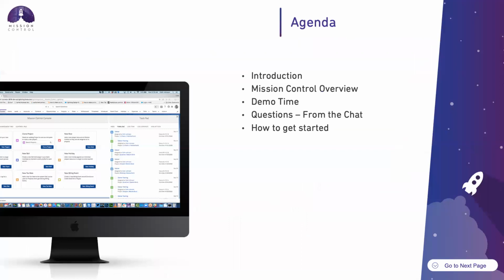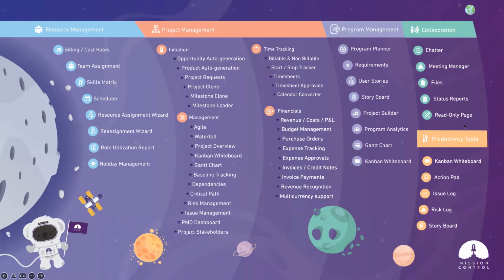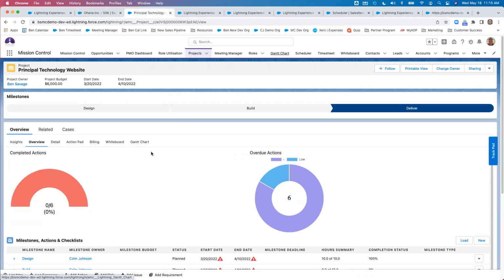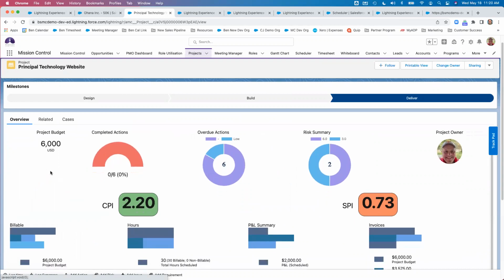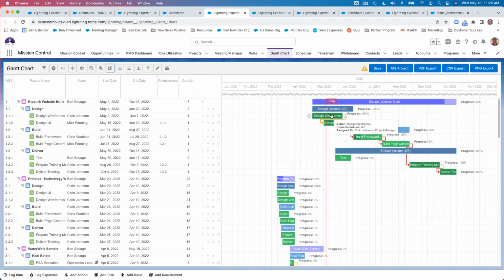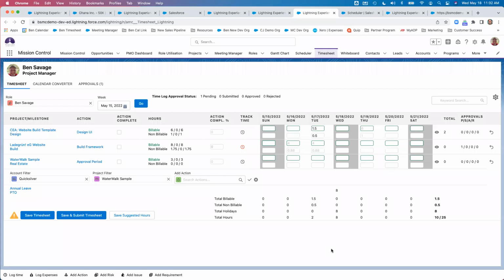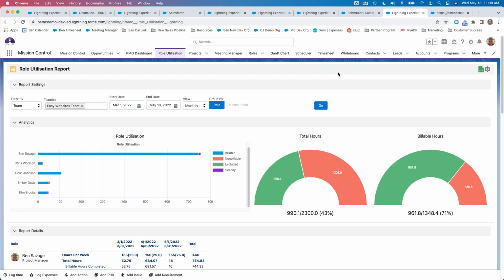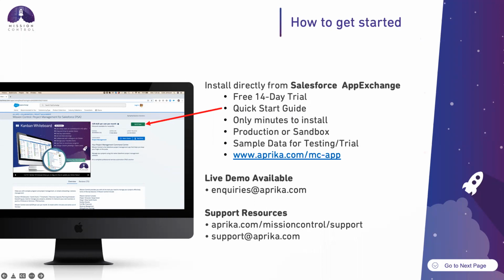Mission Control General Overview Recording - US Webinar 18th May 2022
Aprika Senior Account Executive, Ben Savage, takes you through a topline overview of Project Management SaaS - Mission Control. In addition to the main features, Ben also walks through some demo workflows.